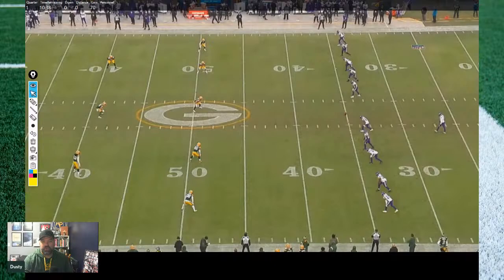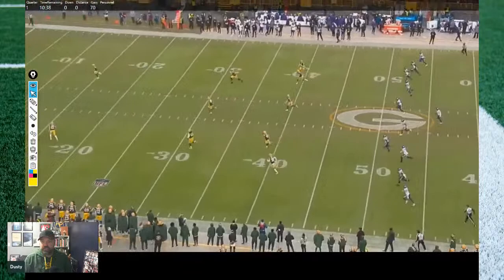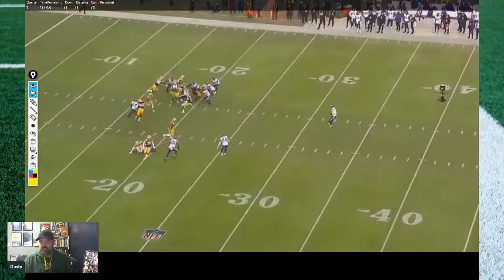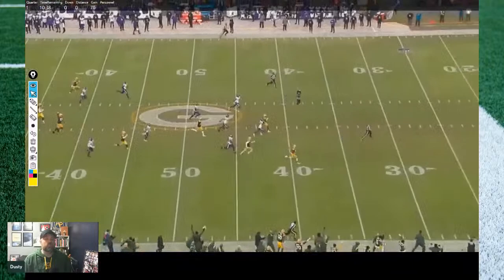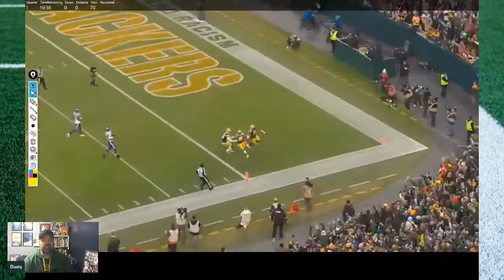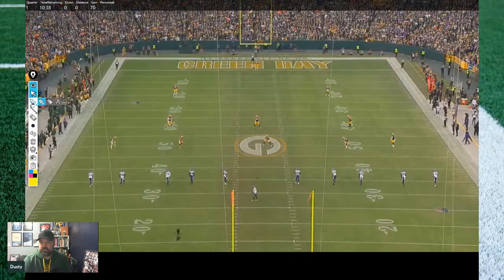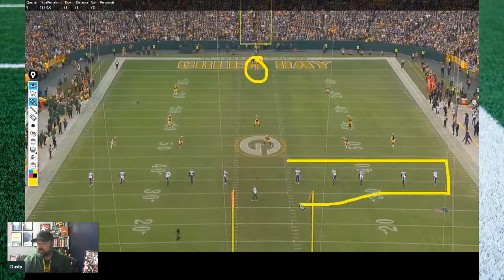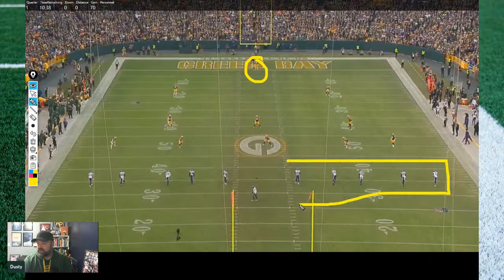Film Room: Nixon's TD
We're looking at a kickoff return for the second week in a row. Today we're talking about Keisean Nixon's 105 yard kickoff return for a TD against the Vikings, and how one man out of position can make a huge difference.